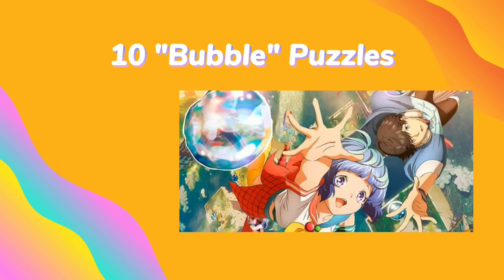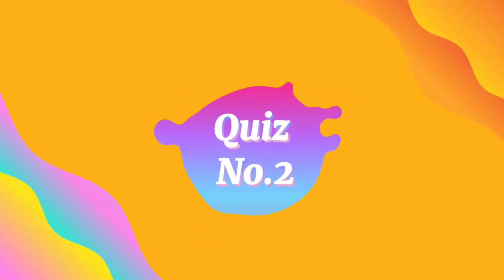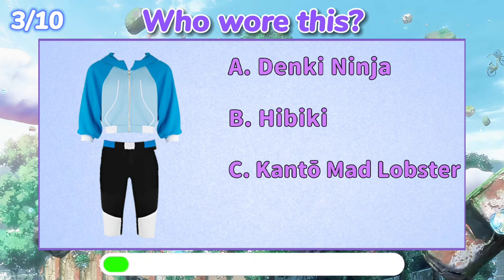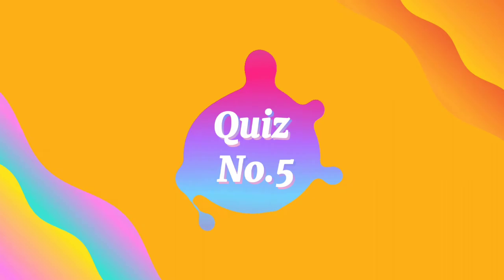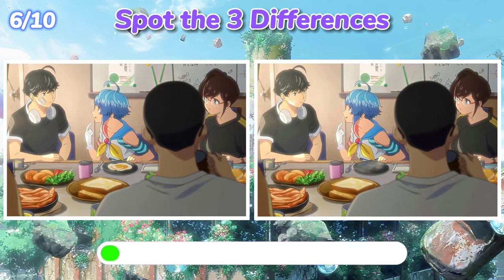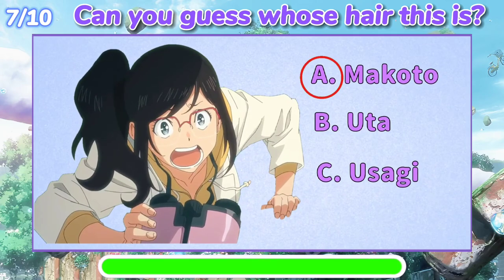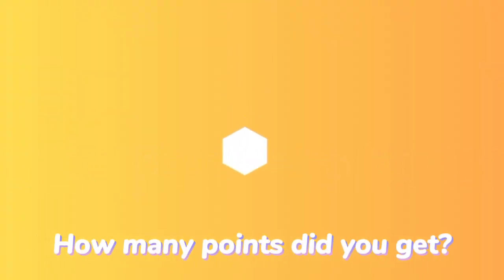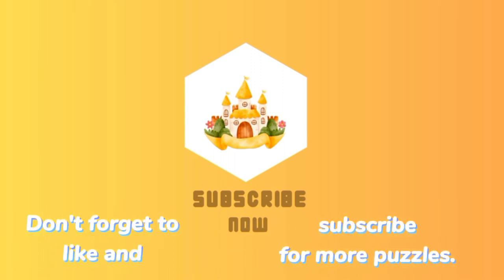Bubble Anime 2022 [ Official Movie Quiz ]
The above video is created by me under creative common license. However, the songs and images are taken from related creators . We will reply you within 24hours.

⏱⏱VIDEO CHAPTERS⏱⏱
0:00 - Introduction
0:26 - Spot the 3 Differences
0:50 - Guess the Uta's Eye
1:15 - Who wore this?
1:39 - Which One Is Similar To The Circle One
2:06 - Whose foot is this?
2:30 - Spot the 3 Differences
2:54 - Can you guess whose hair this is?
3:18 - Guess the "Bubble" Character
3:43 - Which One Is Not Like Others?
4:08 - Who is this?
4:32 - Ending